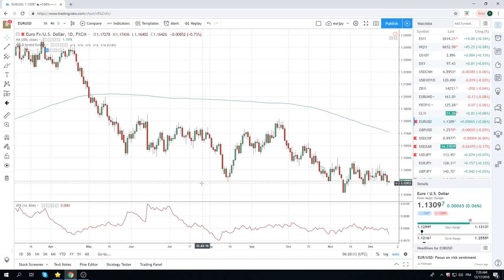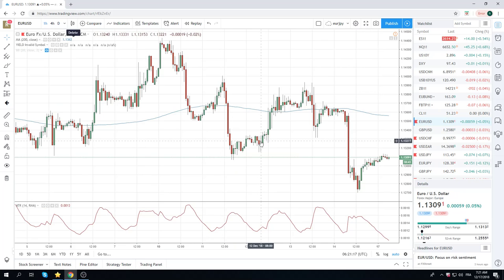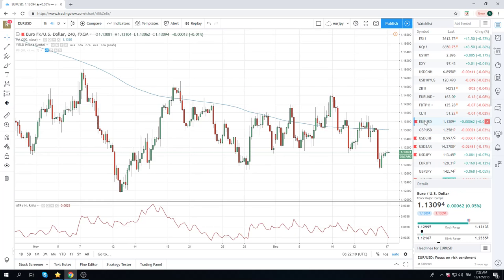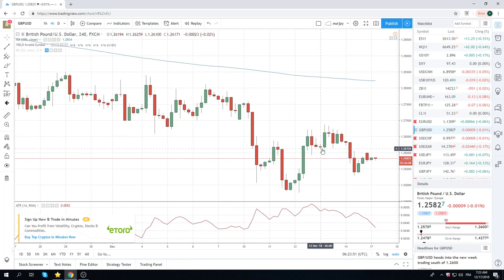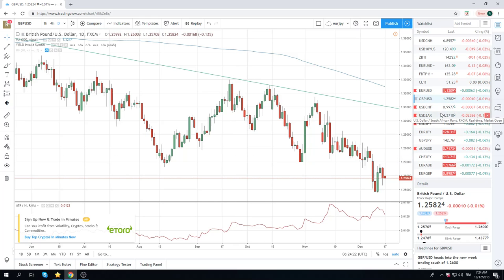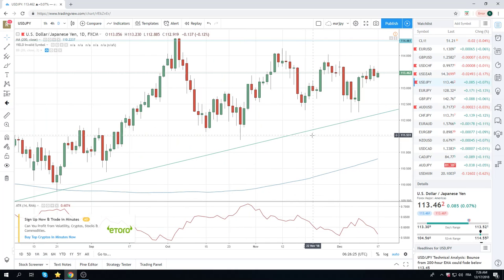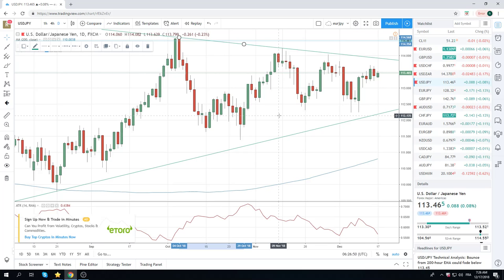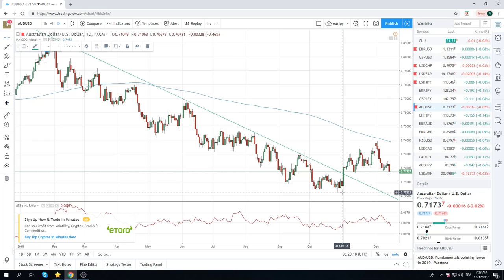17Dec18 Traders Opening European Call - PrivateerFX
European open

Web: PrivateerFX.com

THIS WAS
17Dec18 Traders Opening Call - PrivateerFX